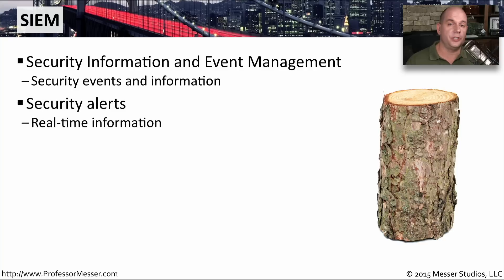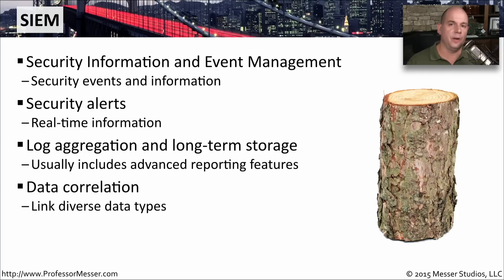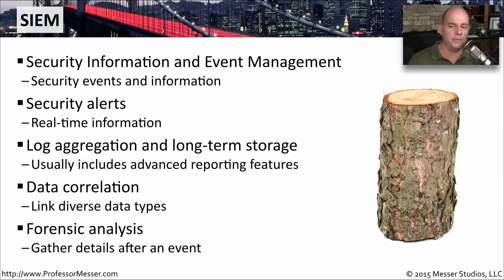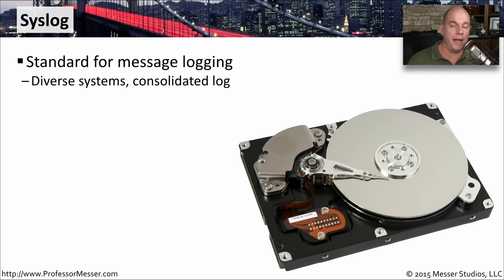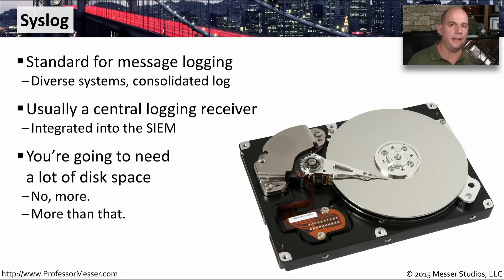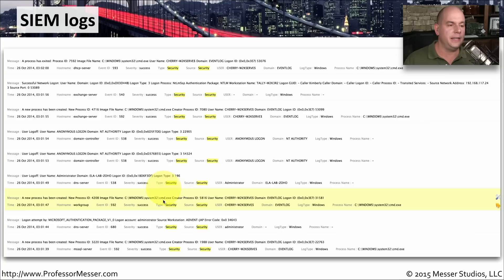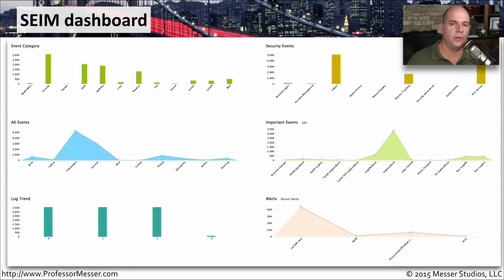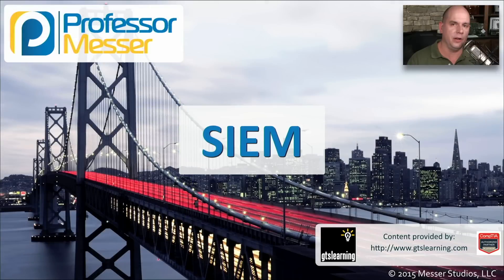SIEM - CompTIA Network+ N10-006 - 2.1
A security information and event management console can provide extensive information about the security and performance of your network. In this video, you’ll learn about SIEM functionality and how you can use a SIEM for network management.